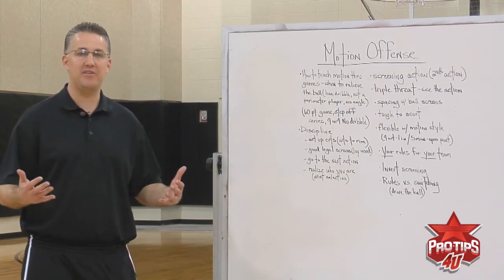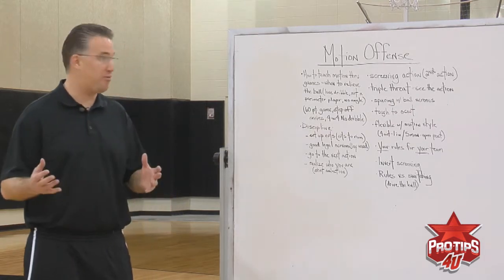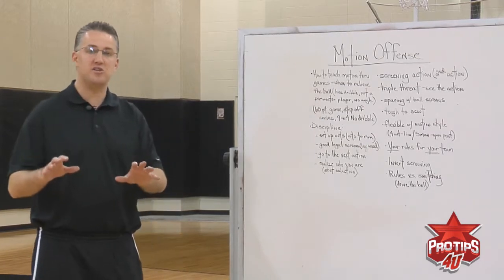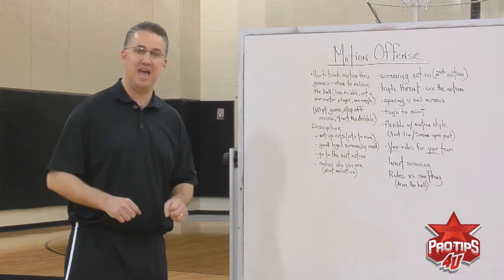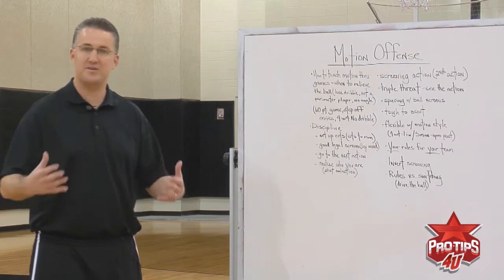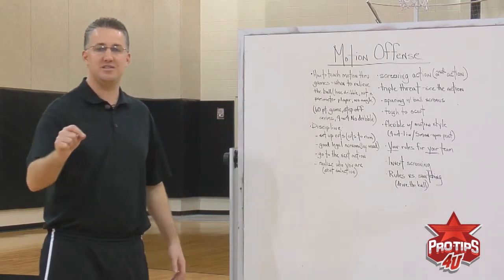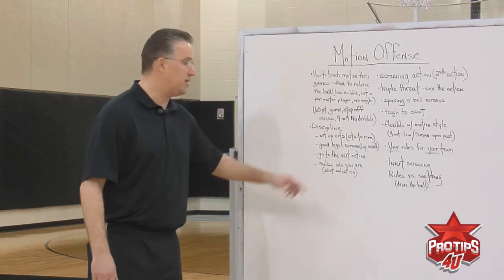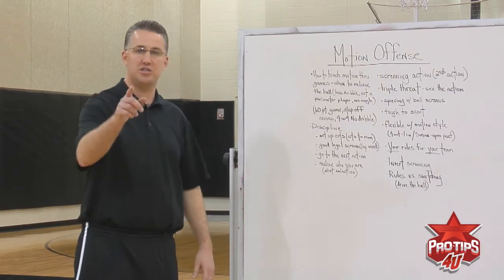Matt Painter Motion offense pt1 HD